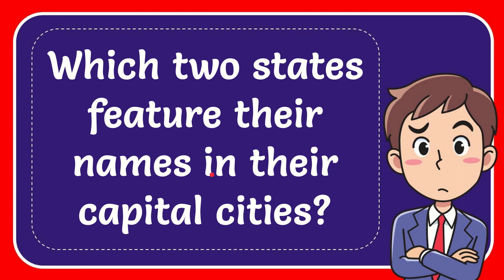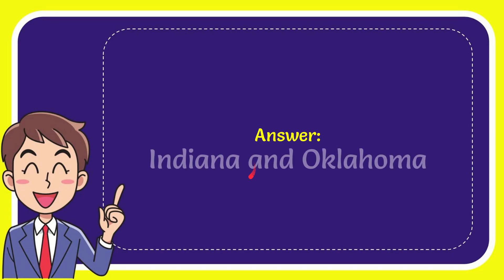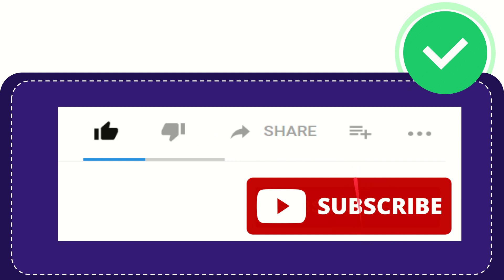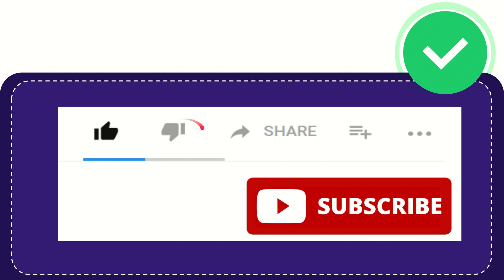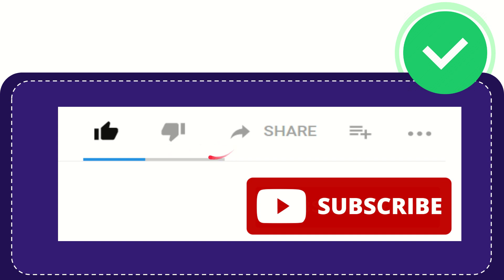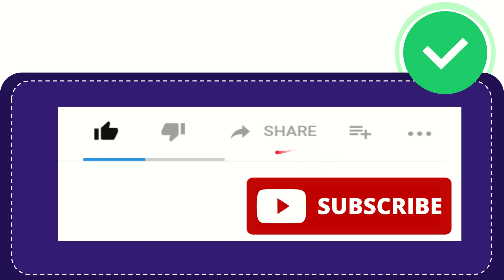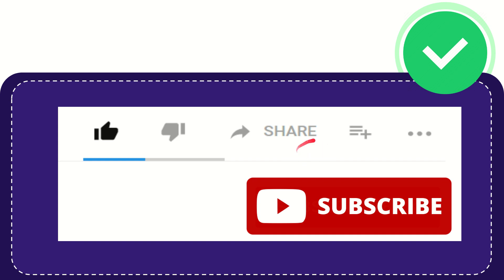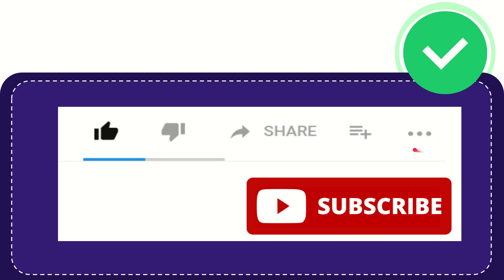Which two states feature their names in their capital cities?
Which two states feature their names in their capital cities? NEW VIDEO#